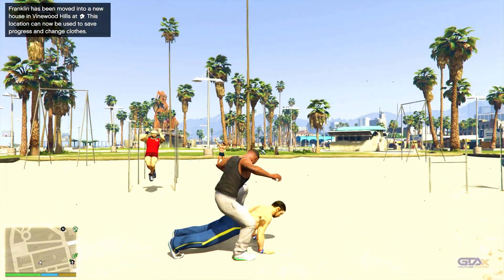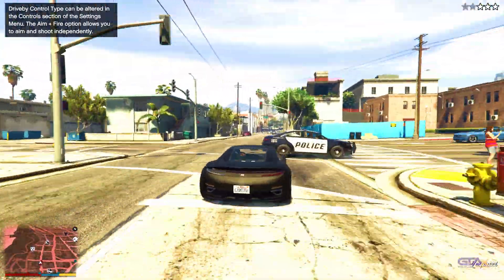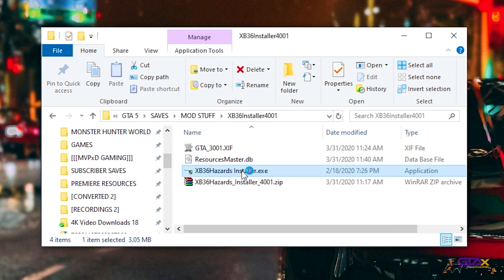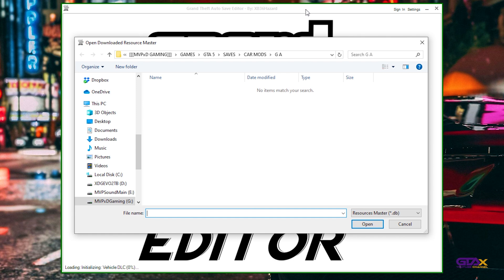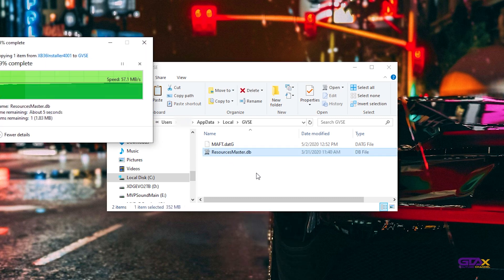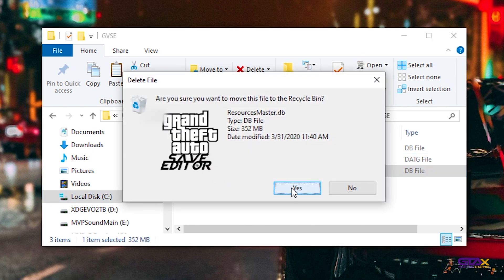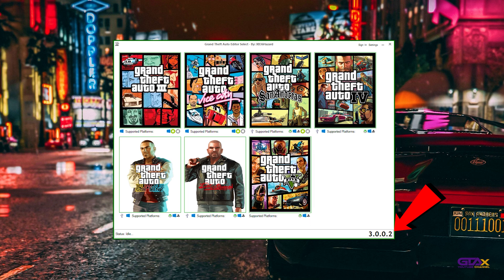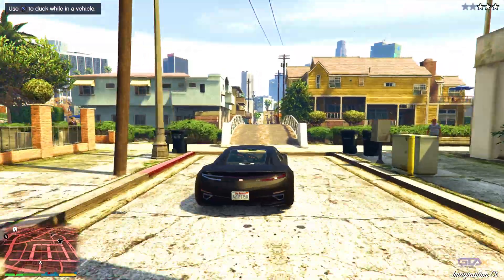GTA SAVE EDITOR INSTALL TUTORIAL 2020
NEW VERSION 3.0.1.0 OUT NOW! REMOVES THE DECRYPT FUNCTION!

How to install GTA Save Editor 3.0.0.2 (with the best chance that it works)